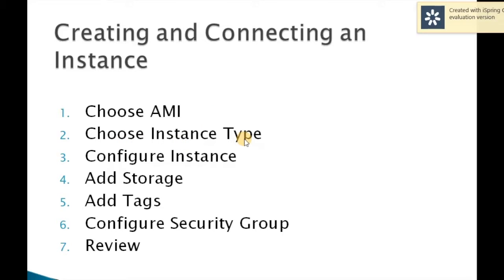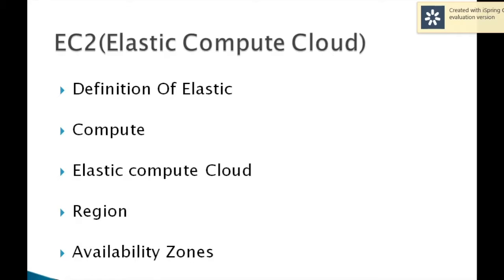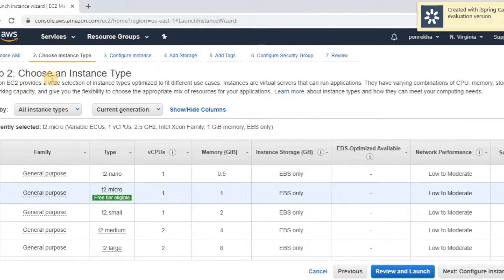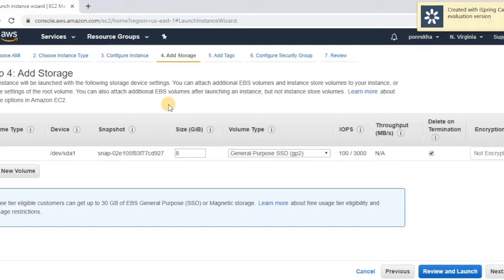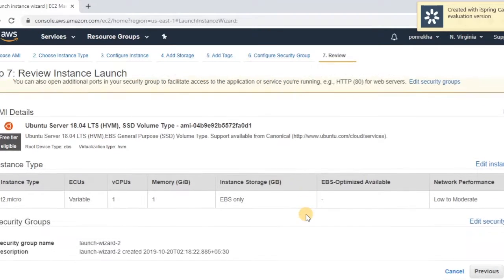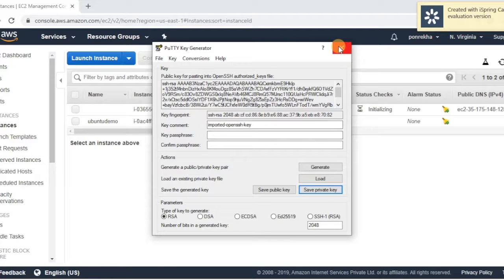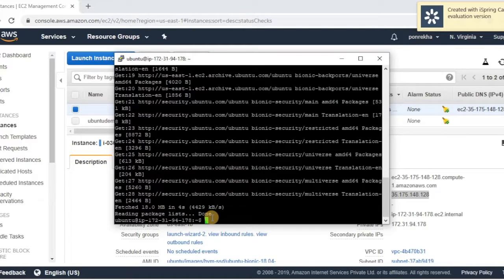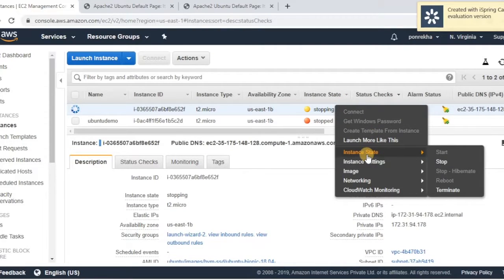Hosting simple web page application to AWS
This video explains how to host a simple web application in AWS cloud using EC2 instance.